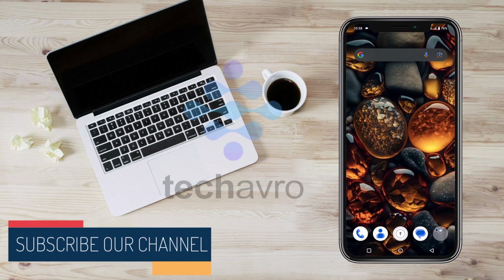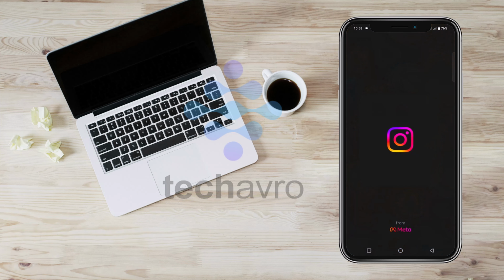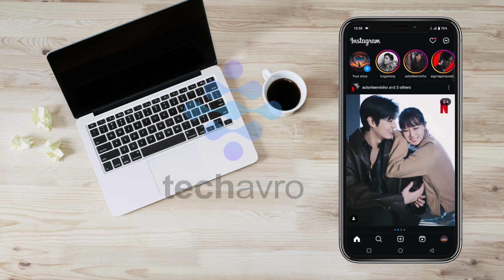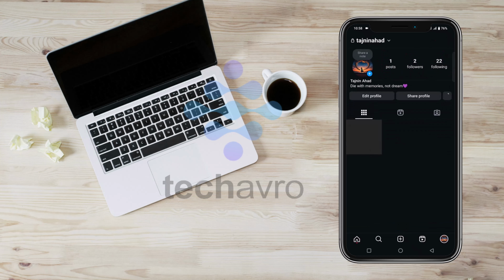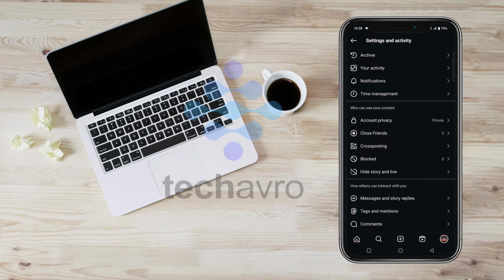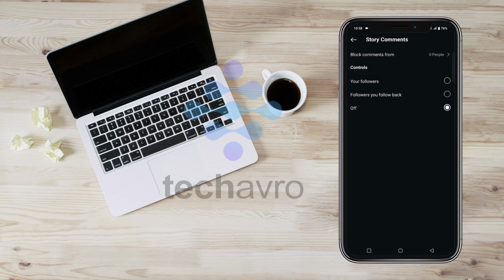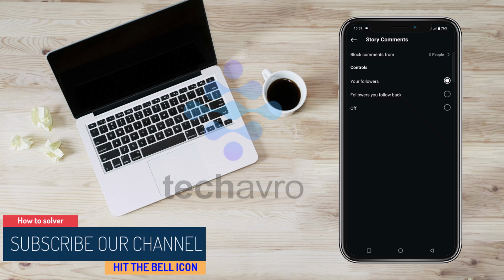How to Set Followers to Comment on Stories in Instagram 2025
How to Set Followers to Comment on Stories in Instagram